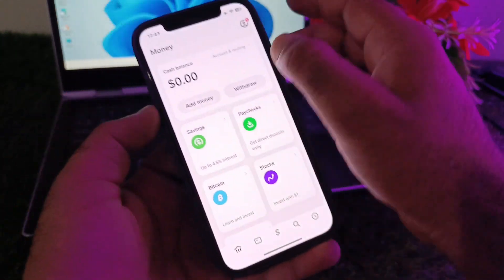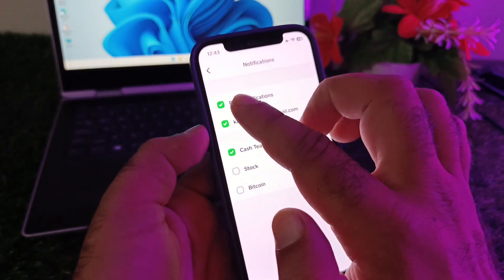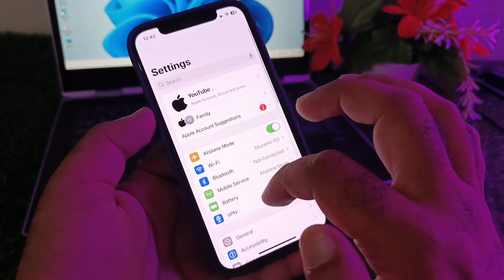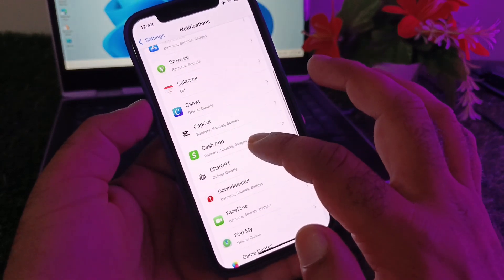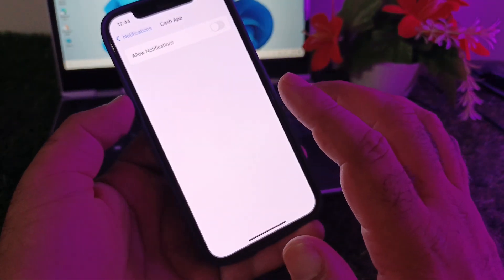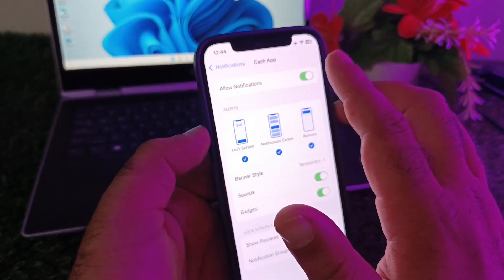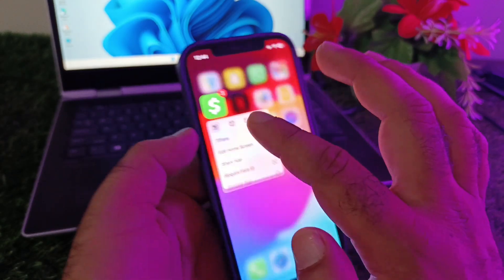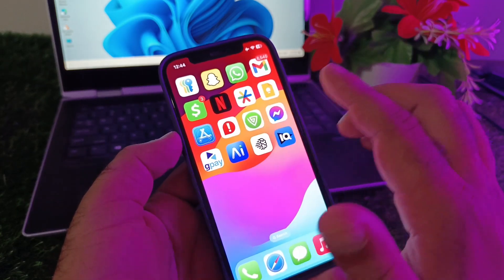How to Stop Cash App Pop-Ups | Quick & Easy Fix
Welcome to UnlockiOS Tech! In this video, we’ll show you how to stop annoying pop-ups on Cash App. If you’re frustrated with constant notifications and pop-ups, follow these steps to turn them off and enjoy a smoother Cash App experience.

What You’ll Learn:

How to stop Cash App pop-ups and notifications

Manage your Cash App settings for fewer interruptions

Tips to control app notifications effectively

0:20 - Access Notification Settings on Cash App
0:45 - How to Disable Pop-Ups
1:05 - Final Tips

stop Cash App pop-ups, how to stop notifications on Cash App, disable Cash App pop-ups, Cash App notification settings, prevent Cash App pop-ups, UnlockiOS Tech